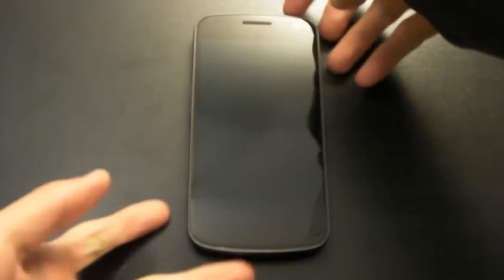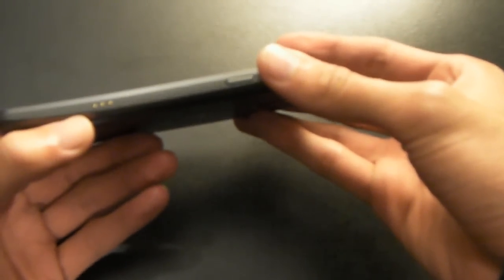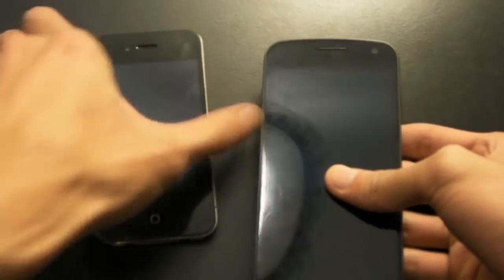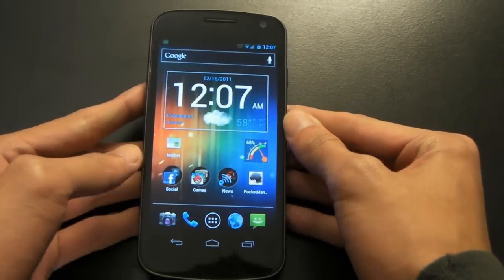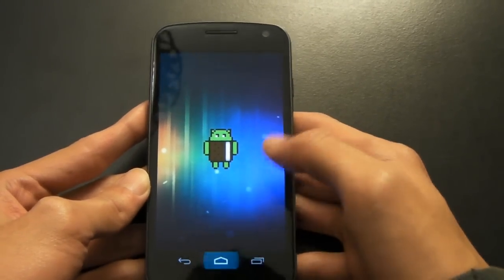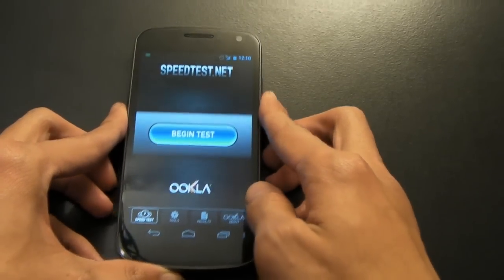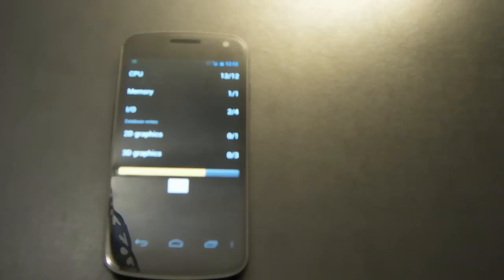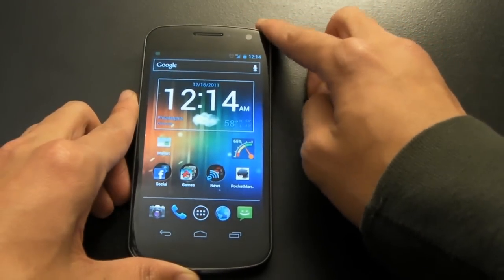Verizon Galaxy Nexus First Impressions!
My first impressions of the Galaxy Nexus on Verizon! Been waiting to get my hands on this phone for nearly 2 months, so happy to finally have it in my hands.